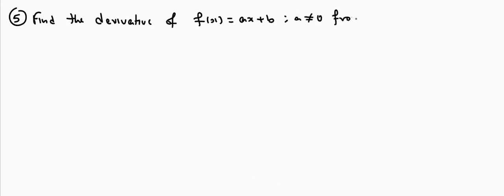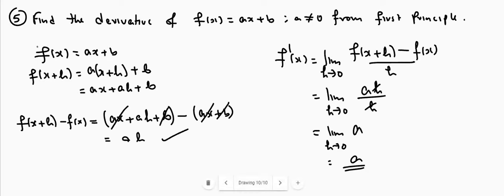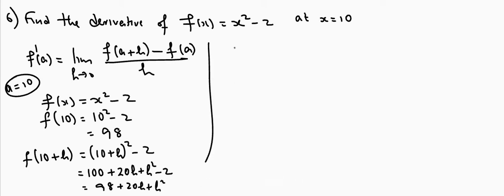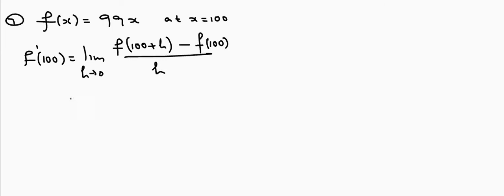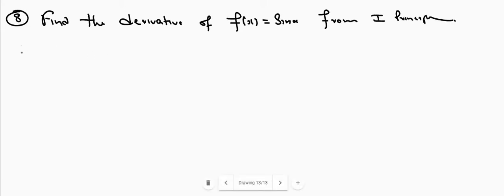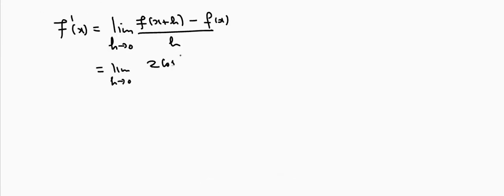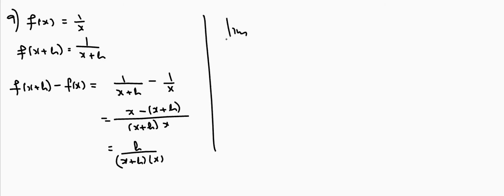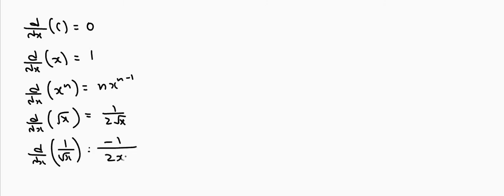class 11 maths module 2